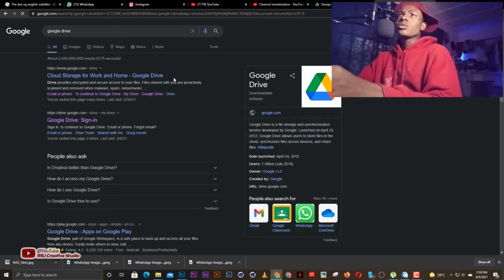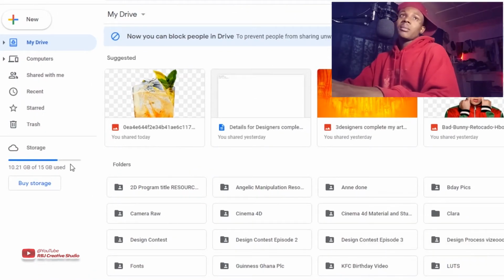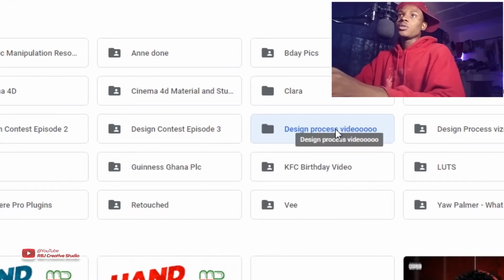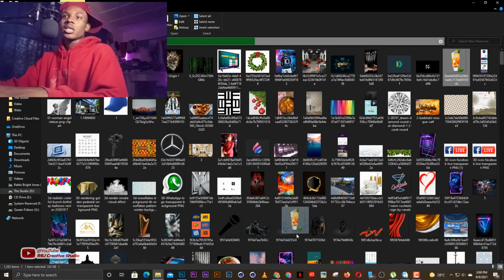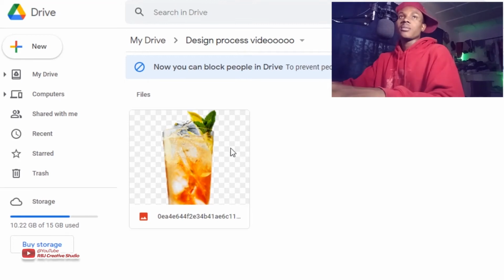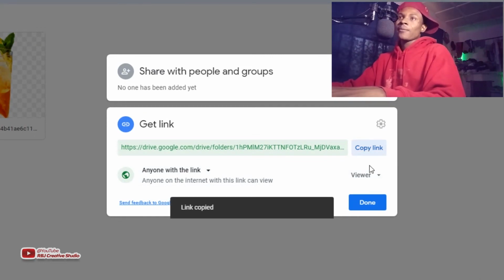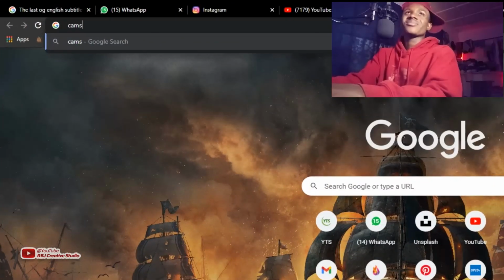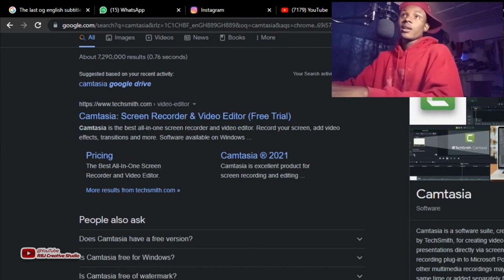Learn how to share files using GOOGLE DRIVE in 5 minutes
Sharing files using google drive is very simple. Check this video out and learn how to use it.